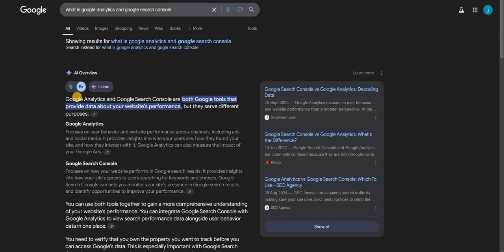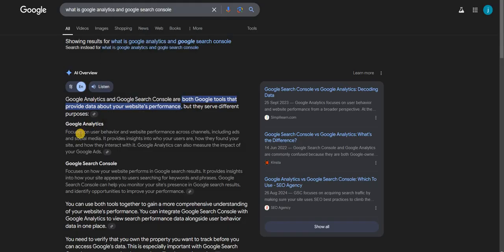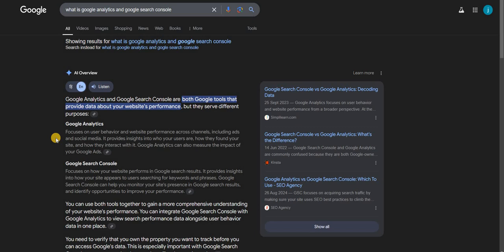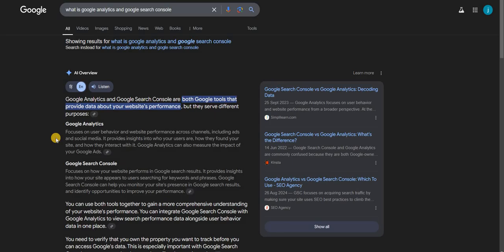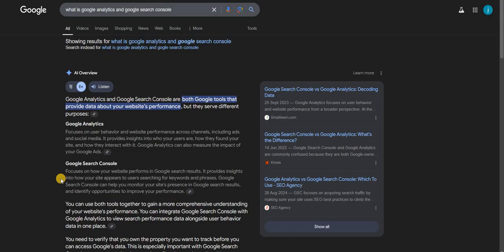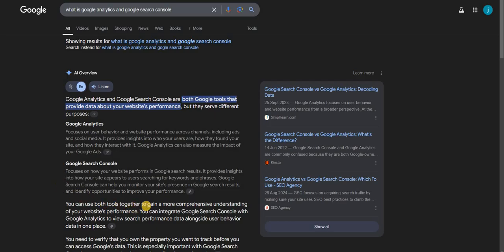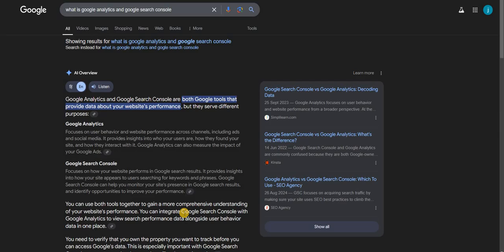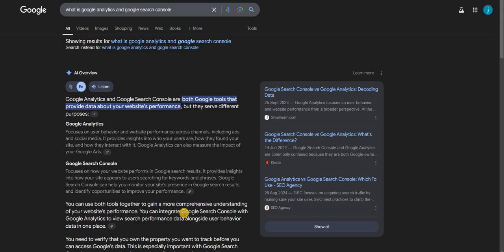Google Search Console & Google Analytics: What They Are and How They Work In English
In this video, we’ll explain what Google Search Console and Google Analytics are and how they can help your website succeed. Google Search Console is a free tool that lets you monitor and troubleshoot your website’s presence in Google search results. It shows data on keywords, search traffic, and any technical issues affecting your site’s performance on Google. Google Analytics, on the other hand, tracks and analyzes your website’s visitors, showing data on traffic sources, user behavior, and conversions. Together, these tools provide valuable insights to help you improve your website’s performance and SEO. Watch this video to understand how to make the most of Google Search Console and Analytics for your website!